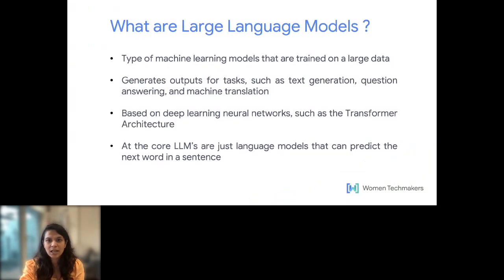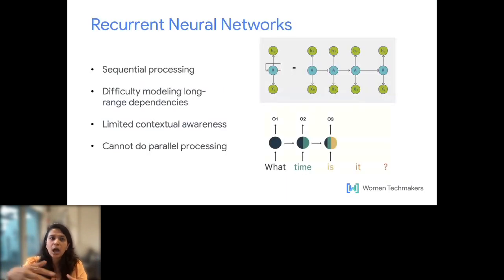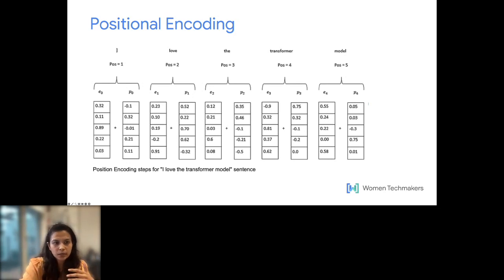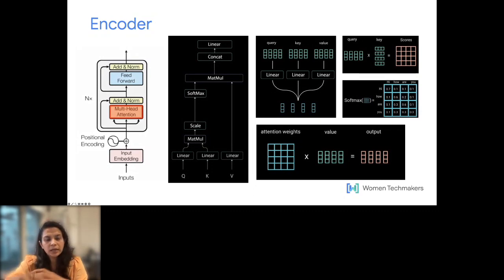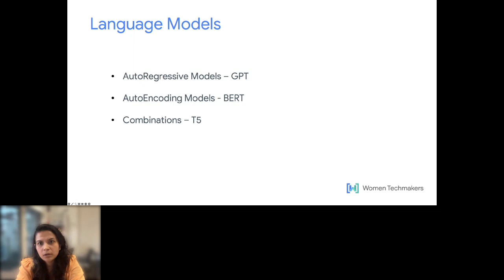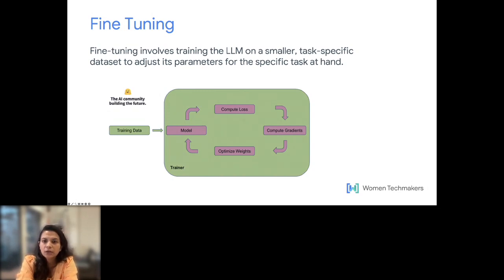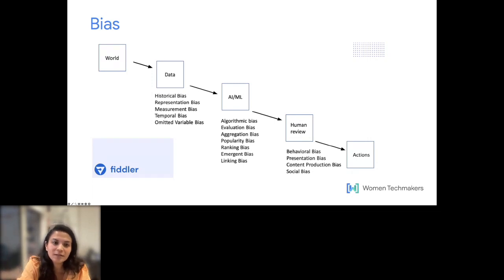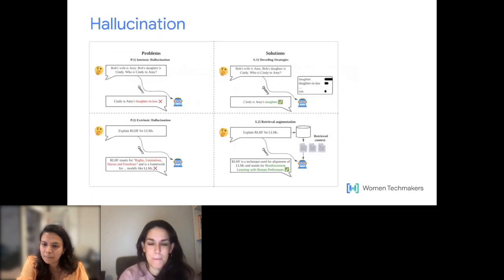Large Language Models Bootcamp | Session 1 with Nishi Ajmera 🤖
Dive into LLMs with the brilliant Nishi Ajmera (@NishiAjmera3)